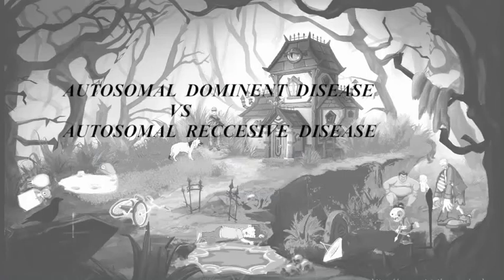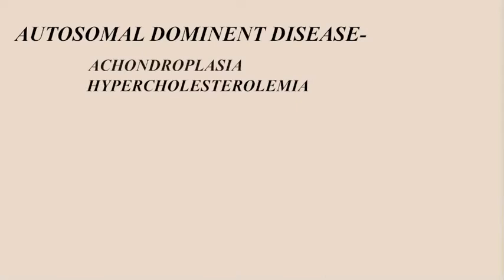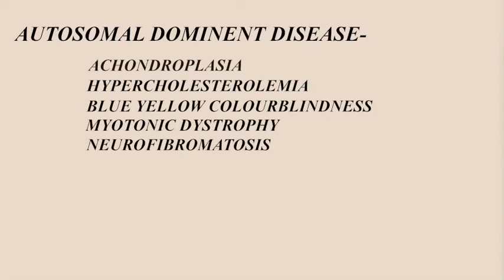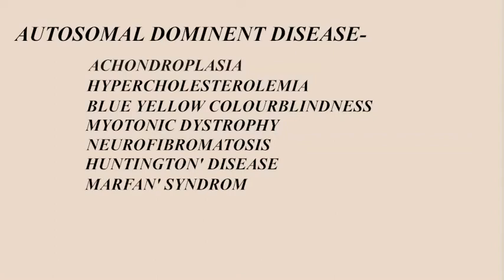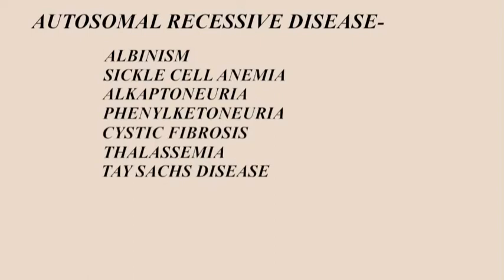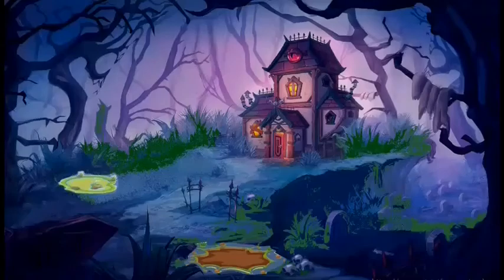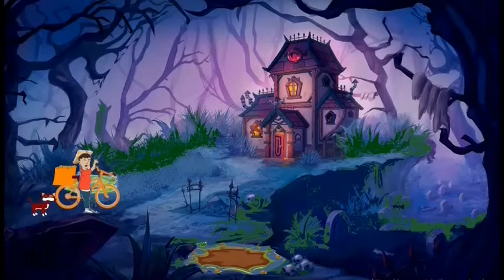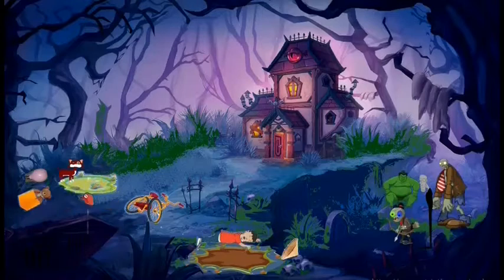AUTOSOMAL DOMINENT AND RECESSIVE DISEASE EXAMPLE ,NEET BIOLOGY TRICKS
IT IS THE FUN WAY TO LEARN EXAMPLS OF AUTOSOMAL DOMINENT AND AUTOSOMAL RECESSIVE DISEASE..